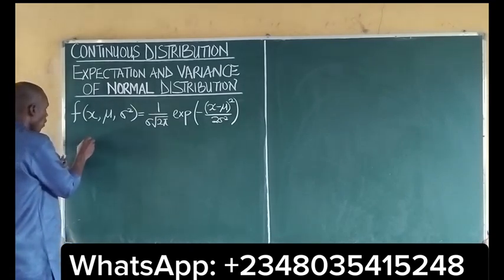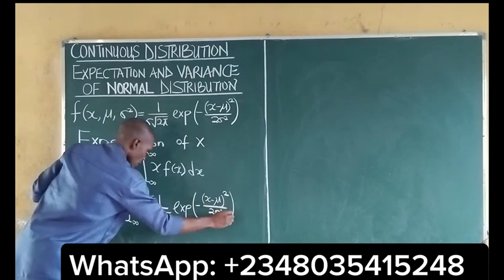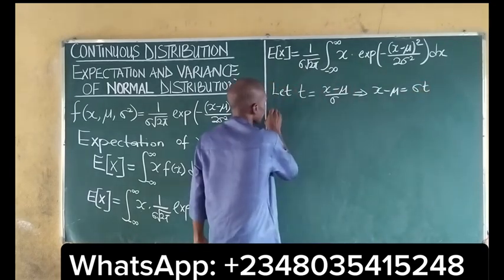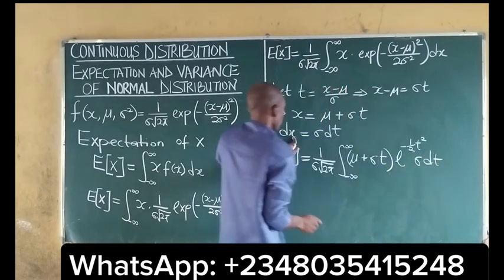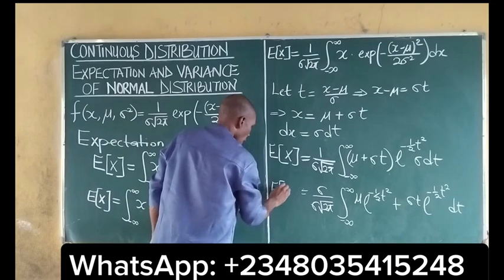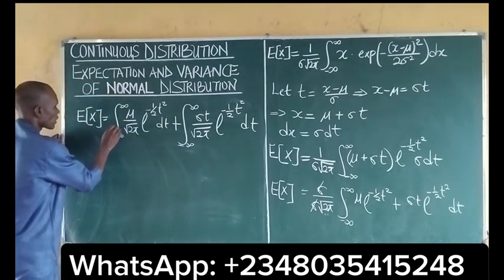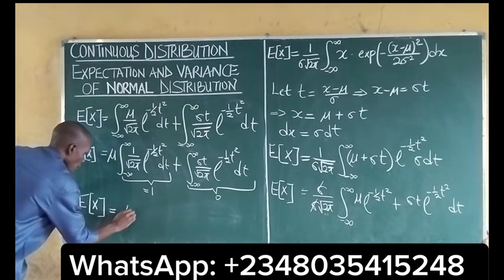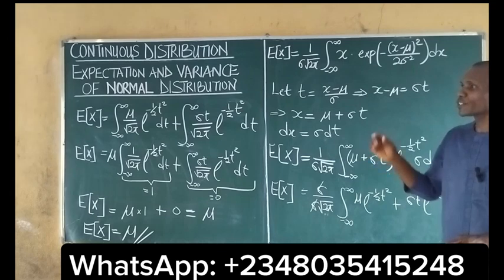Continuous Probability Distributions - Expectation (Mean) of Continuous Normal Distribution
In this video, we’ll walk you through the process of deriving the mean (or expected value) of a continuous Normal Distribution. In this video, you’ll learn, the mathematical steps behind the formula of continuous Normal Distribution, how to apply it, and why the Expection (mean) is such a key parameter in understanding the Continuous Normal Distribution. You'll also learn the step-by-step derivation of the Expection (mean) of a Continuous Normal Distribution.

We begin with the fundamentals of the Normal Distribution, then move on to the concept of expected value, and show how to use integration to calculate the Expection (mean) of a Continuous Normal Distribution.

By the end of this video, you’ll not only understand how the Expectation (mean) is derived but also gain a deeper insight into its significance in probability and statistics.